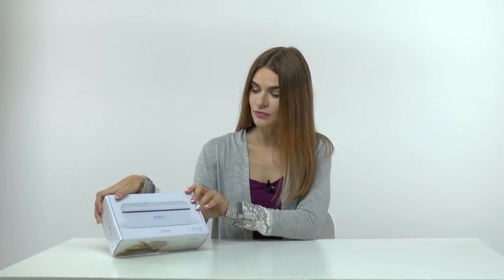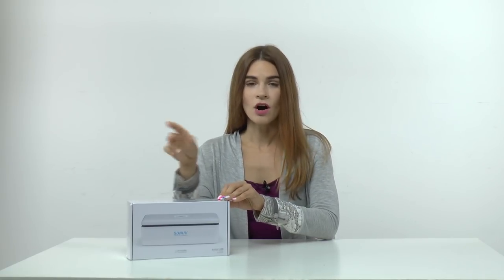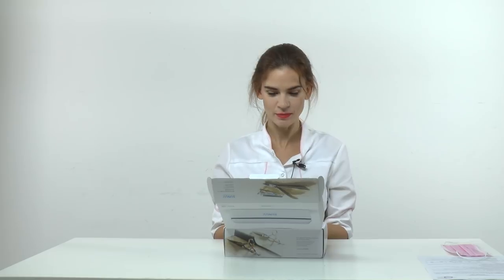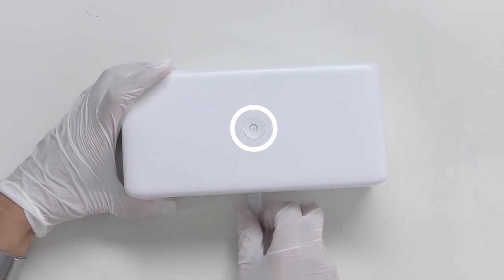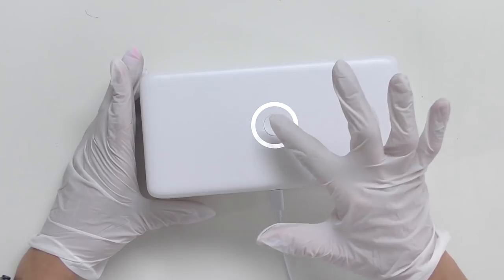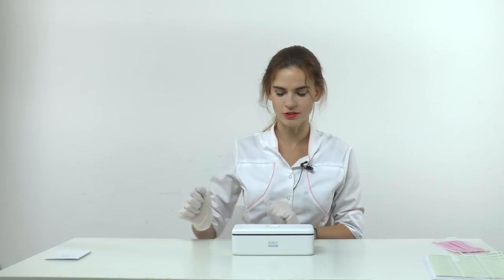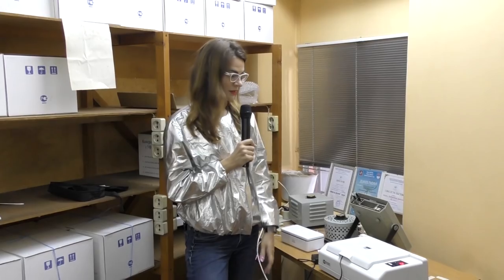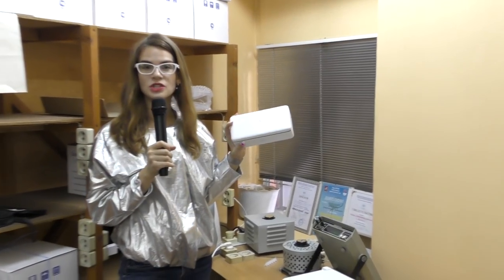SUN UV LED Nail Sterilizer Review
In this video I will run several tests on UV / LED Sterililzer for nail salons and find out - does it work? Or it's simply not powerful enough.
What equipment do you use to sterilize tools and implements?
*This video was orignially uploaded on August 1, 2018. This video is the re upload. *

♡Products shown in this video:
Sun UV/LED Sterilizer